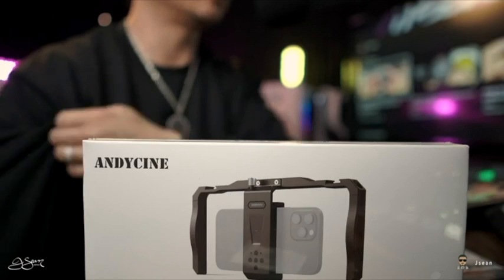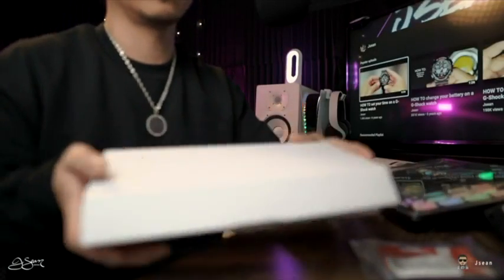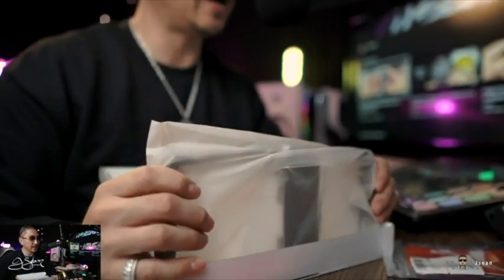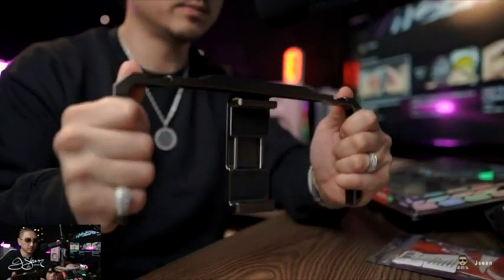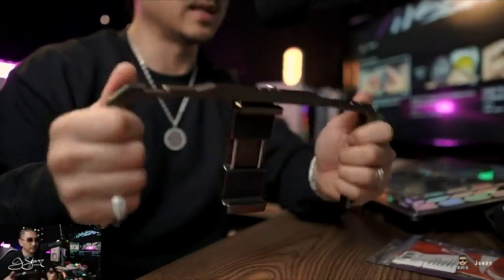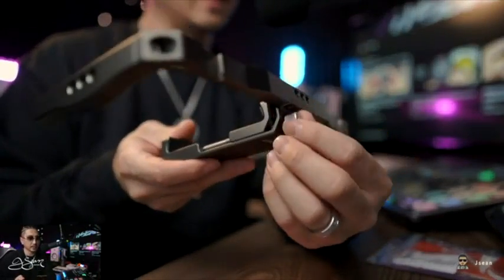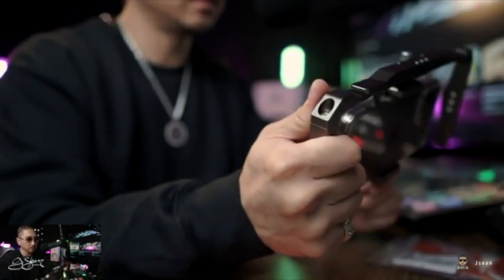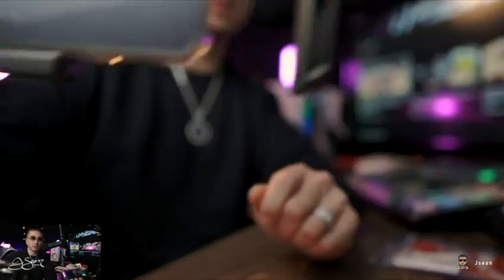ANDYCINE Aluminium Phone Cage Dual Hand Stabilizer with Cold Shoe Mount Vlogging Rig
Andycine Universal Phone Cage is made of aluminum alloy and carbon fiber, light-weight and portable. The built-in rubber pads prevent the phone from falling and protect the mobile phone to avoid scraping. There are multiple 1/4inch-20 wire holes on the four sides to help you easily connect to the photography equipment. It uses the super cool design of ergonomic engineering to provide you with more comfortable grip and help you shoot smooth and stable video shooting. Can help you shoot smooth and stable video shooting. Andycine smartphone video rig aims to expand the shooting function of smartphones and provide more installation options for film producers, YouTuber and Vlogger.